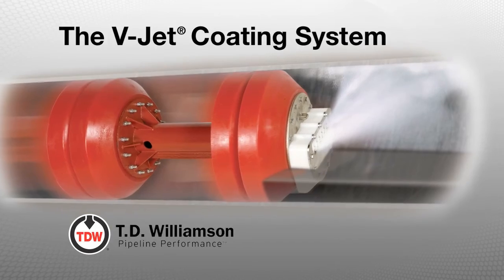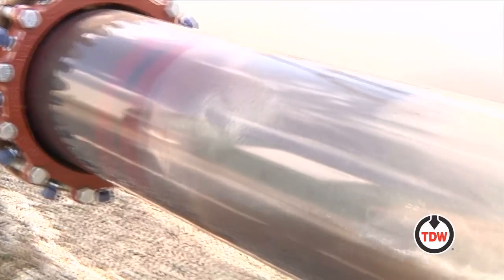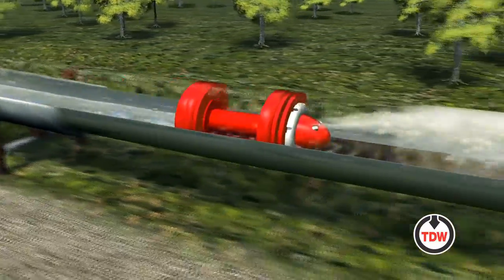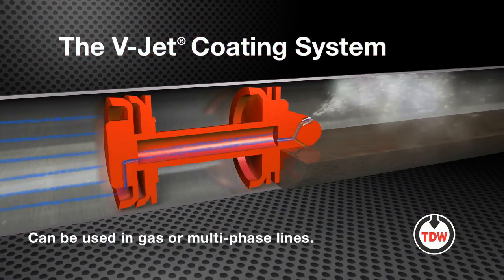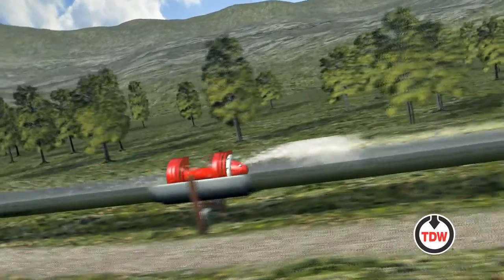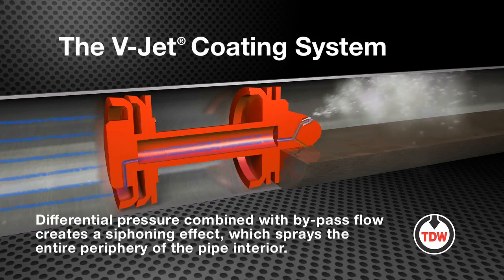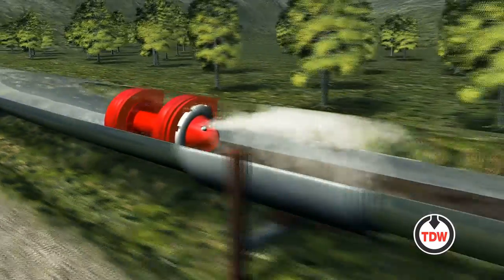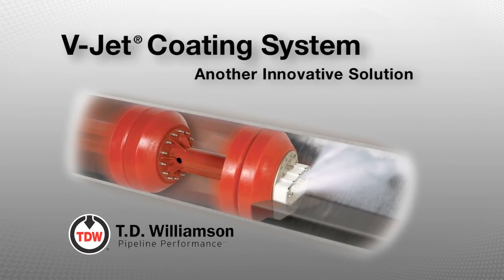V-Jet® Corrosion Inhibitor Pig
The V-Jet® Coating System utilizes V-Jet® spray pig technology to apply corrosion inhibitor to the entire periphery of the pipe interior as it passes through the pipeline.